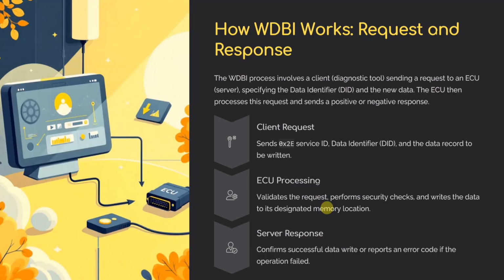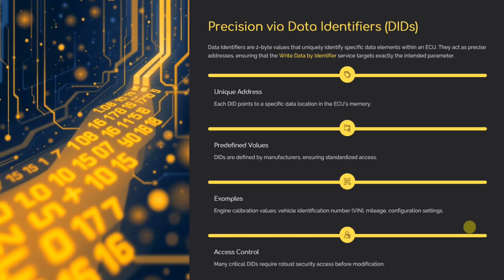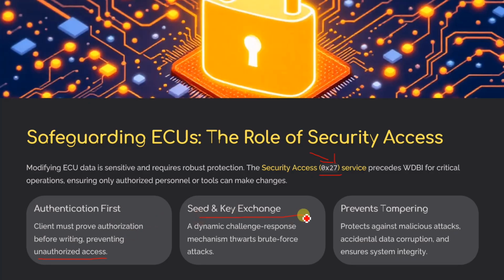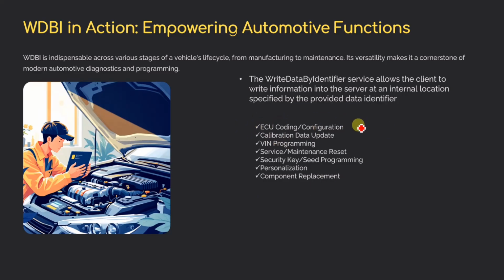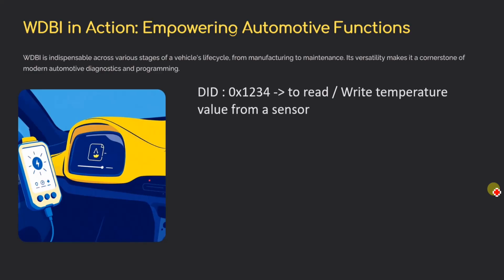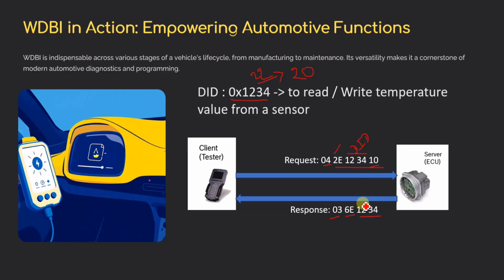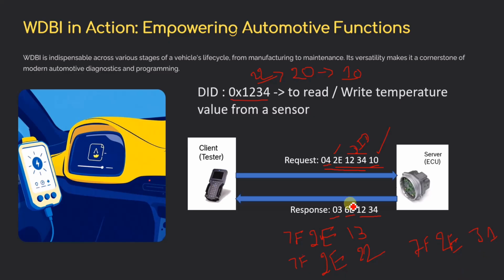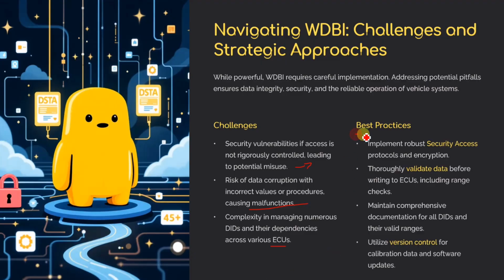| WDBI | Write Data By Identifier (0x2E) Service | UDS Service ISO 14229 |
Write data by identifier 0x2E Service description
use case
Request and Response formats
Misc